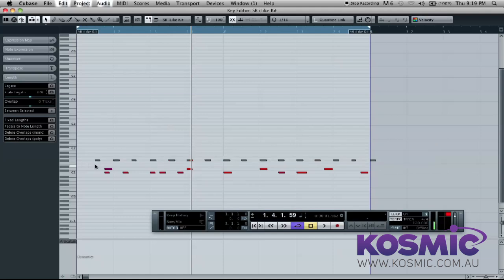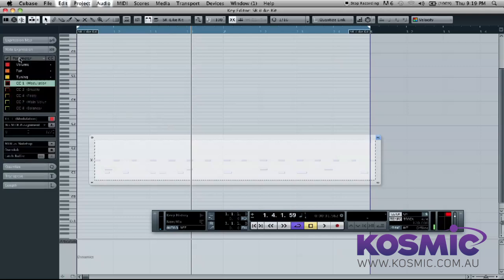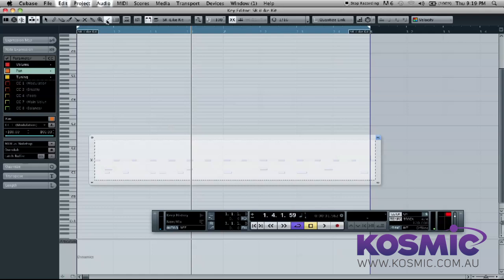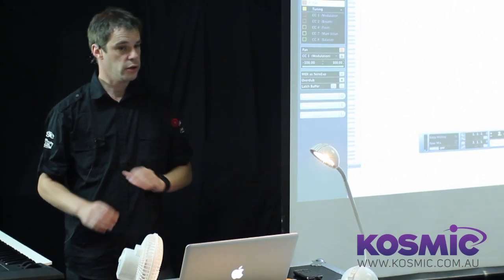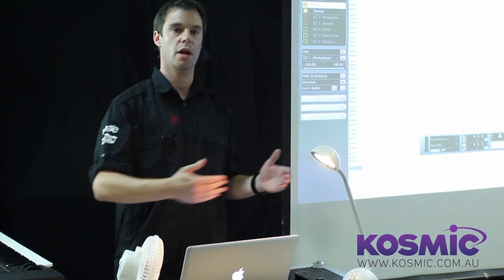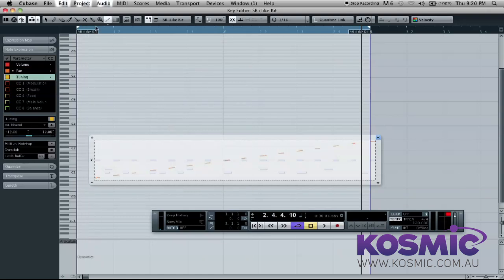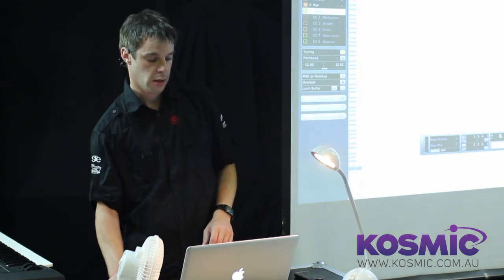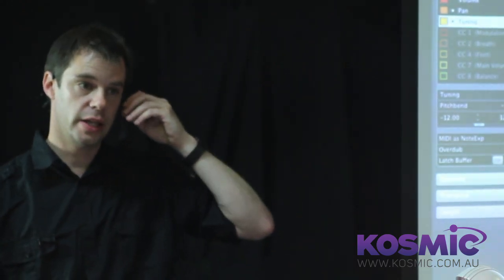Cubase 6 New Features Teaser VST2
Steinberg's Cubase 6 tour rolled through town last week and stopped off at Kosmic to discuss some of the amazing new features in Cubase 6.

We filmed the whole event and will post a more in depth video in the coming weeks but for now check out this little teaser with Mick from Steinberg discussing VST2 and some of the incredible new midi editing possibilities that it provides.